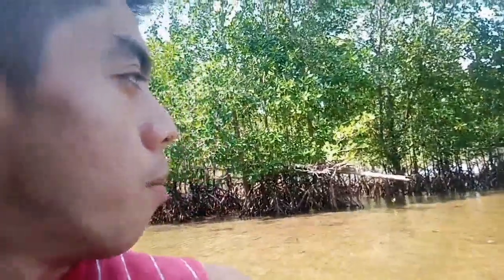How to cook shells (saang) in three easy steps by Tonton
Just enjoy watching 💖